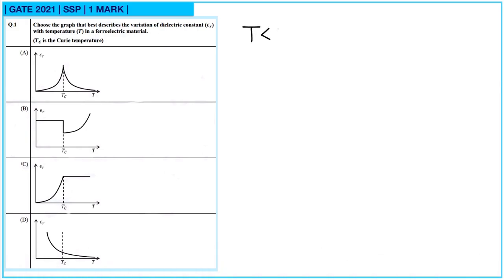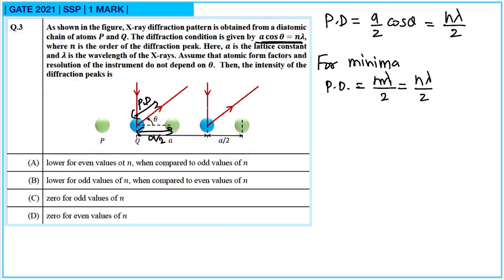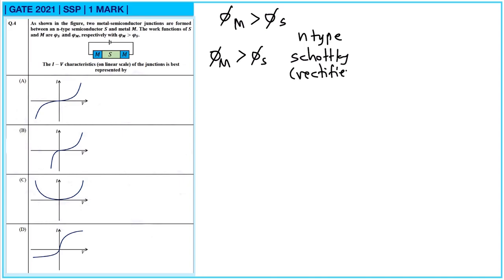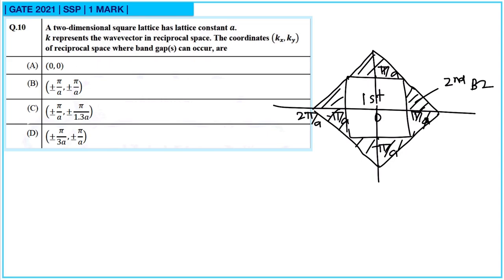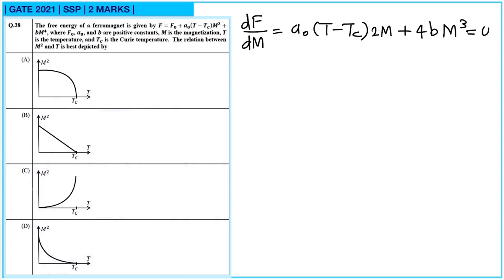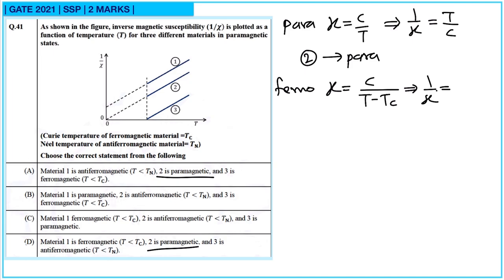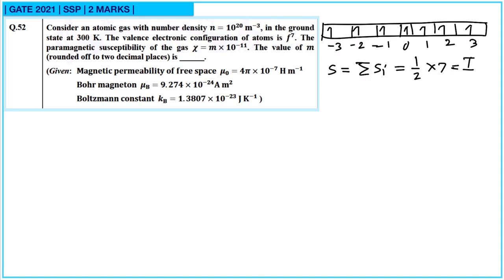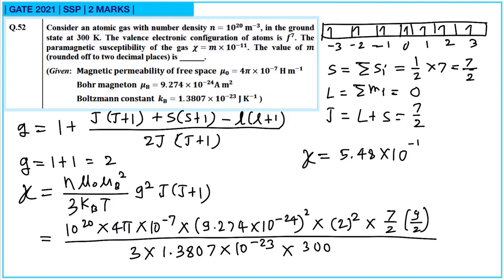GATE PHYSICS 2021 Solved Paper | Solid State Physics | Previous Year Paper COMPLETE Solution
Hello GATE aspirants, welcome to part TWELVE of GATE SOLID STATE PHYSICS SERIES. If you want to ace GATE PHYSICS 2025, this video is for you.
About GATE SOLID STATE PHYSICS Series
In this series, I’ll give detailed solutions to previous year questions from Solid State Physics part of GATE physics papers from 2010 to 2024.
Syllabus for GATE Solid State Physics 2025
Elements of crystallography; diffraction methods for structure determination; bonding in solids;
lattice vibrations and thermal properties of solids; free electron theory; band theory of solids:
nearly free electron and tight binding models; metals, semiconductors and insulators; conductivity,
mobility and effective mass; Optical properties of solids; Kramer's-Kronig relation, intra- and
inter-band transitions; dielectric properties of solid; dielectric function, polarizability,
ferroelectricity; magnetic properties of solids; dia, para, ferro, antiferro and ferri-magnetism,
domains and magnetic anisotropy; superconductivity: Type-I and Type II superconductors,
Meissner effect, London equation, BCS Theory, flux quantization.

Marking Scheme for GATE 2025
GATE PHYSICS 2025 paper is for a total of 100 marks, GA (15 marks) and Physics (85 marks). In PH, there are a total of 55 questions with 25 questions carrying 1 mark each and 30 questions carrying 2 marks each. For a 1-mark and 2-mark MCQ, 1/3 mark and 2/3 mark will be deducted for a wrong answer respectively.
CONTINUE LEARNING
Books to refer: Introduction to Solid State Physics by Charles Kittel
Solid State Physics by S O Pillai
Solid State Physics by R. K. Puri; V.K. Babbar
Elementary Solid State Physics: Principles and Applications by M. Ali Omar

Stay organized and motivated.